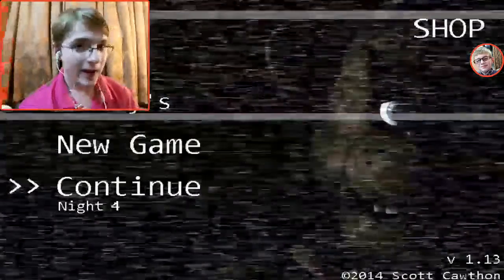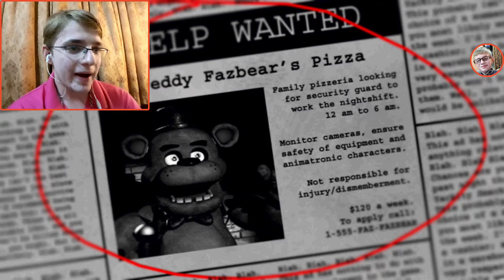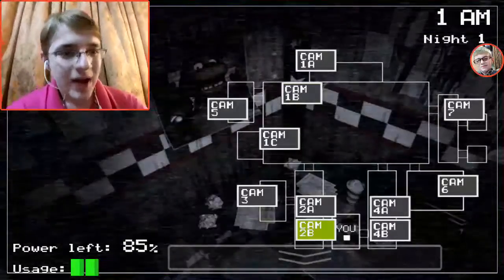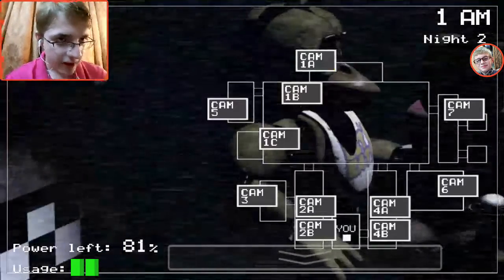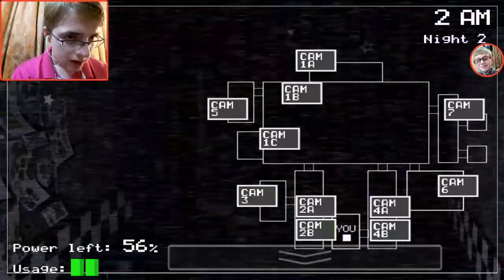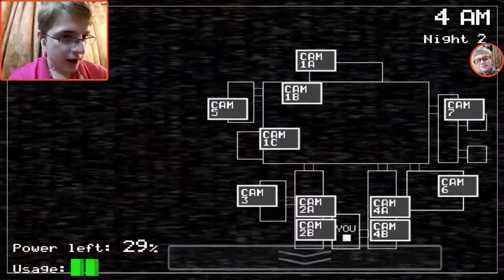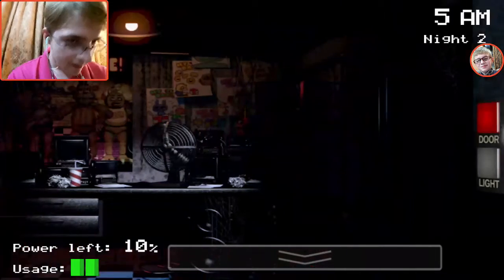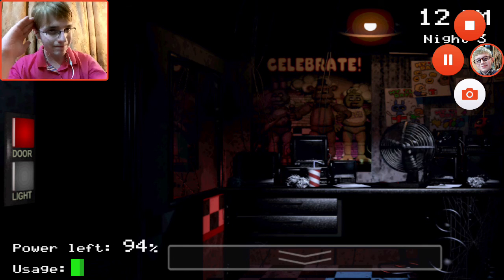IS THIS GAME STILL RELEVENT IN 2019 PLAYING FIVE NIGHTS AT FREDDYS